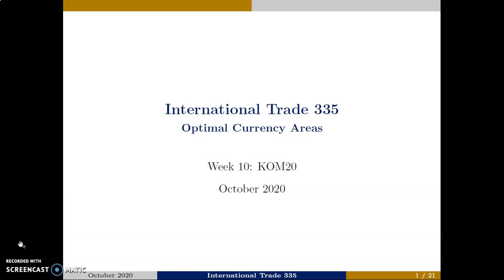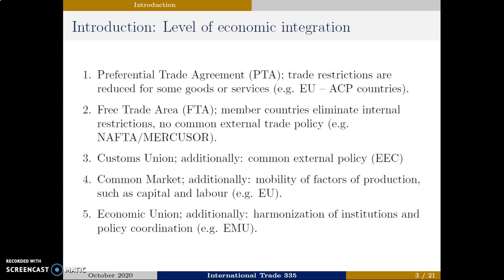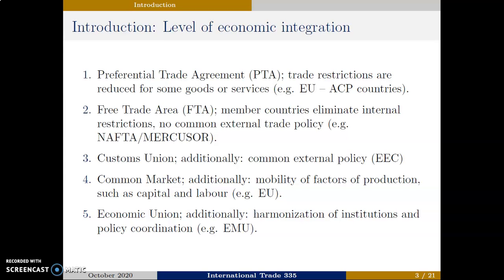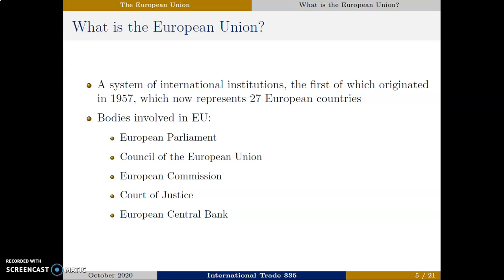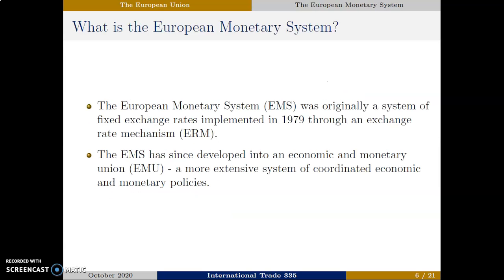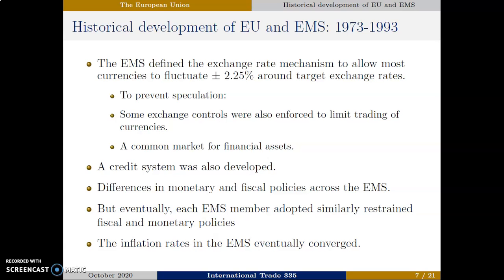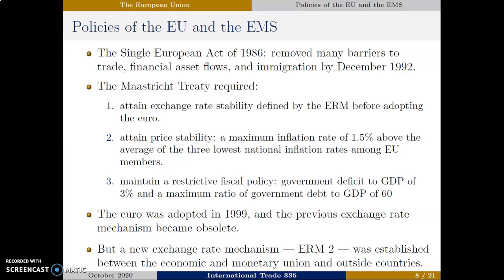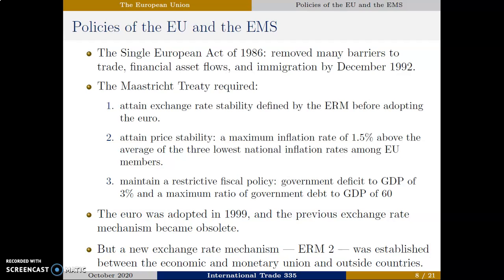ECO335 Topic 08a Optimal Currency Areas